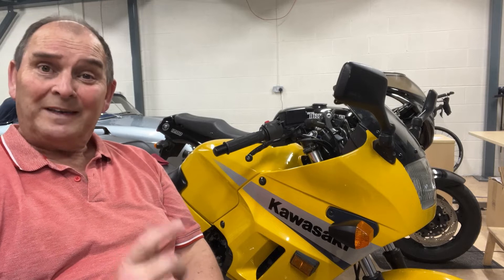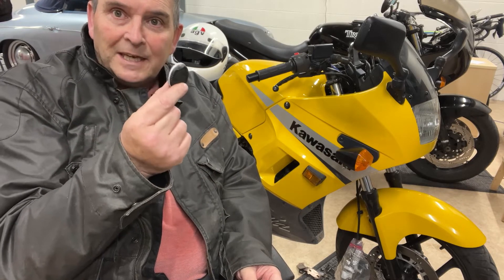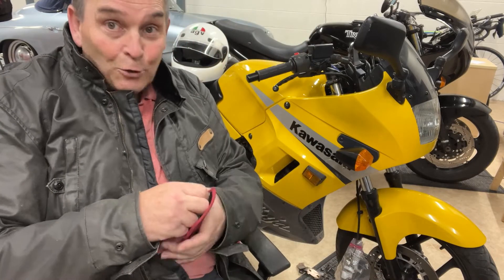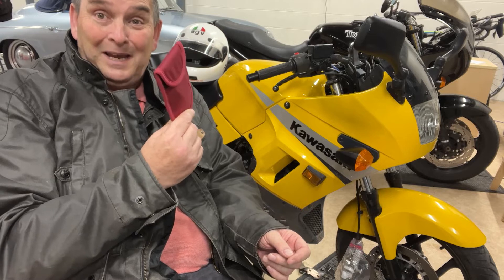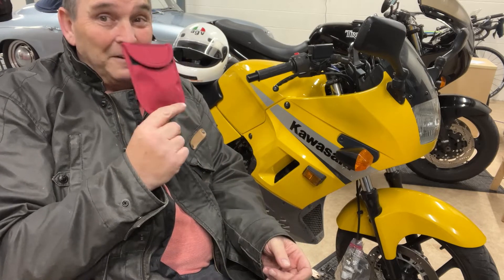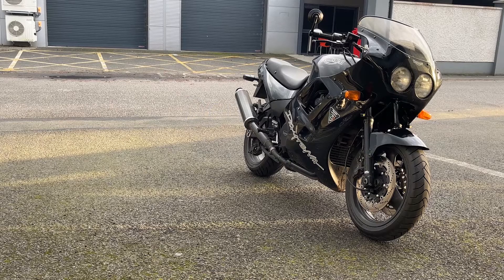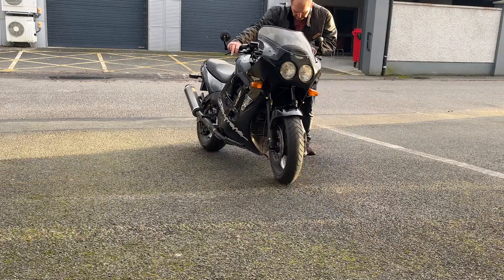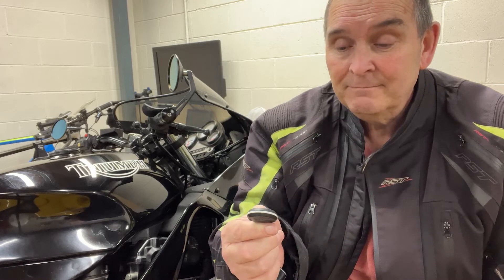You are using your Monimoto all wrong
I've seen too many people using their Monimoto incorrectly. Here are a few tips to make the most of this brilliant bike security device.